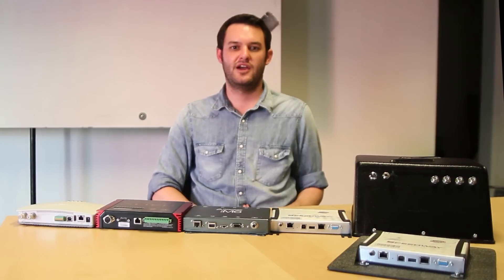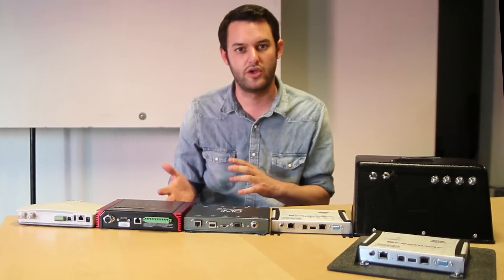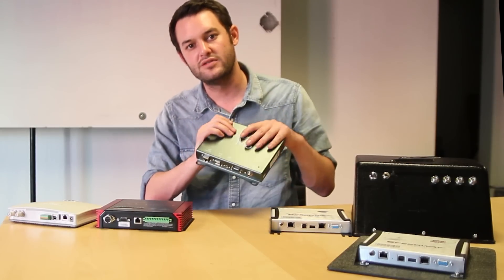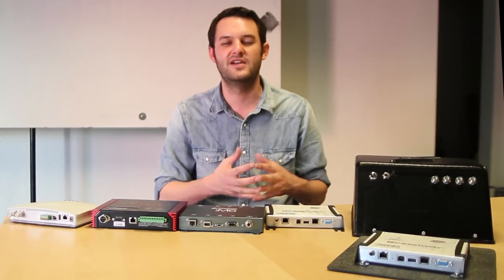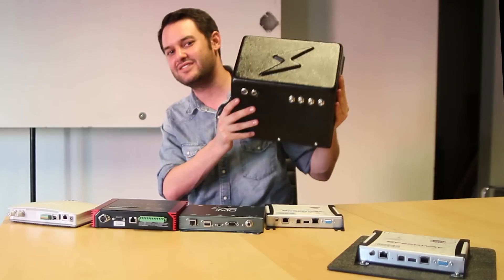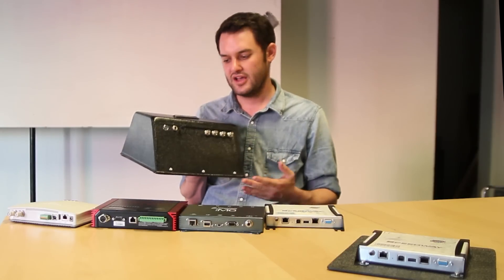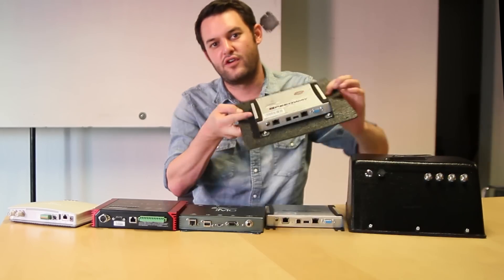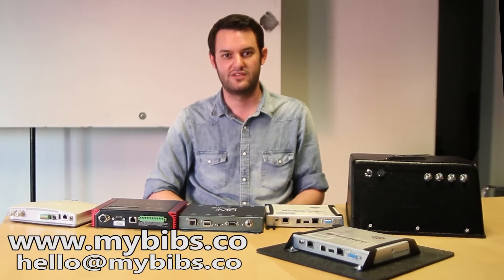Bolt RFID Reader Explanation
A brief explanation of the various RFID readers on the market today.